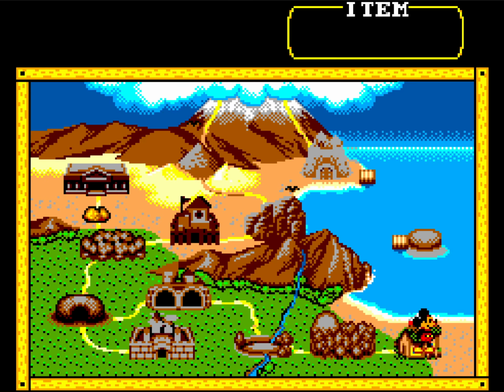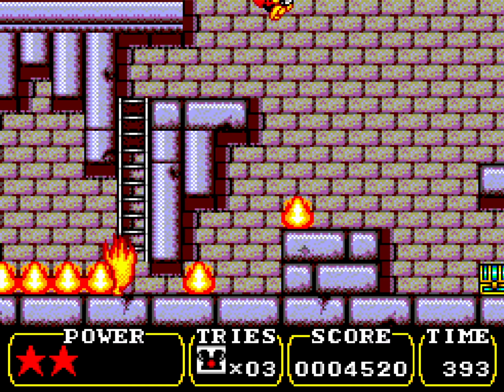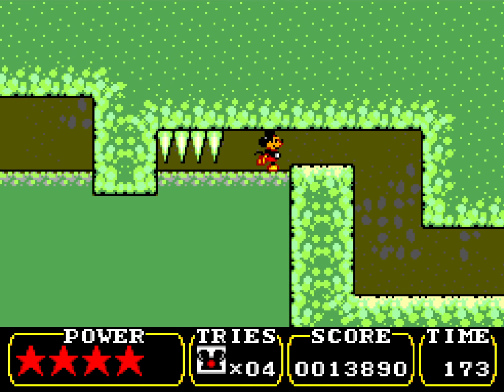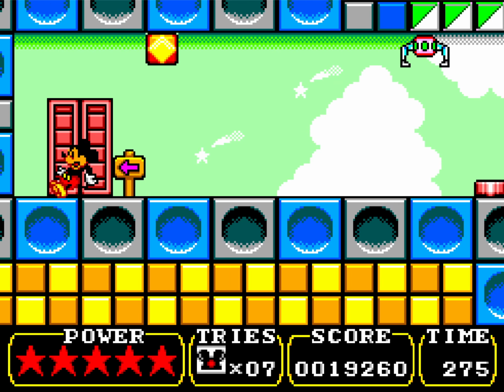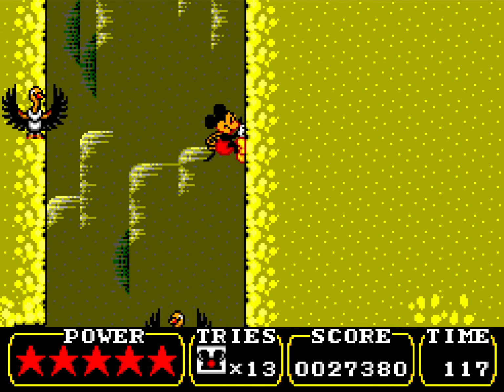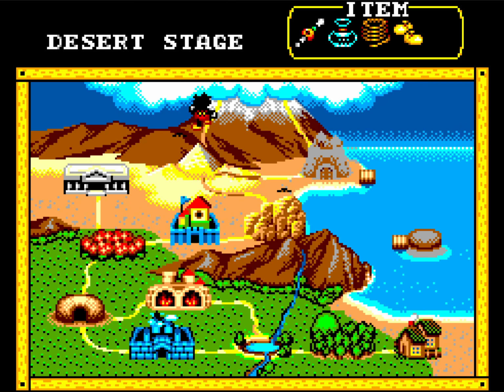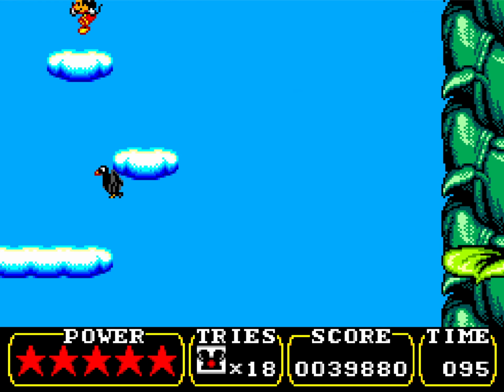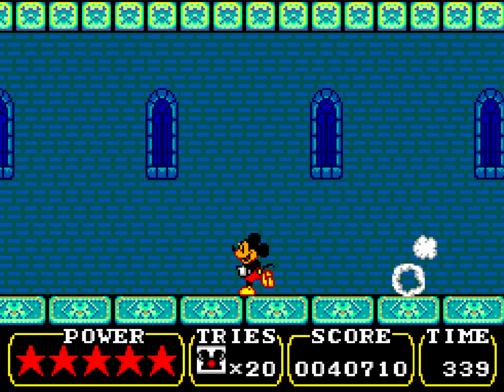Full Game Walkthrough - Land of Illusion - Sega Master System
This commentated guide focuses on the essentials for beating the game.

Game: Land of Illusion - Sega Master System